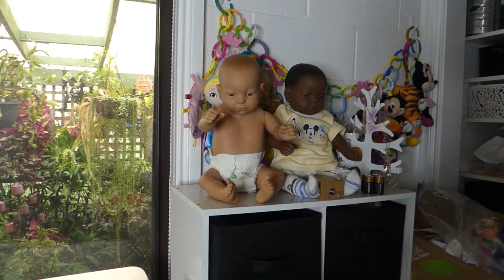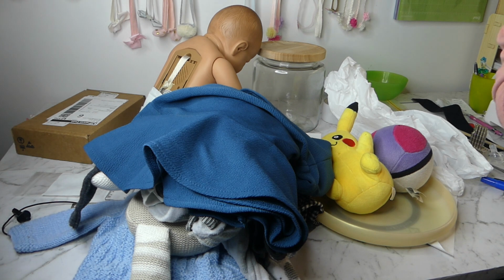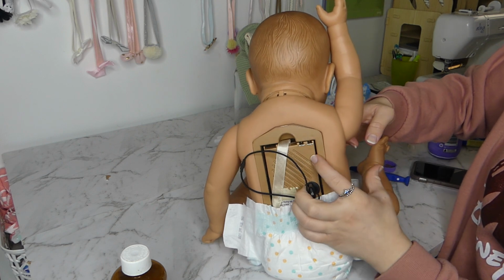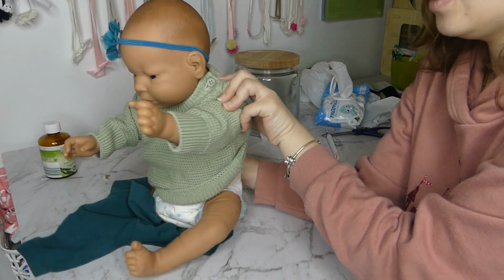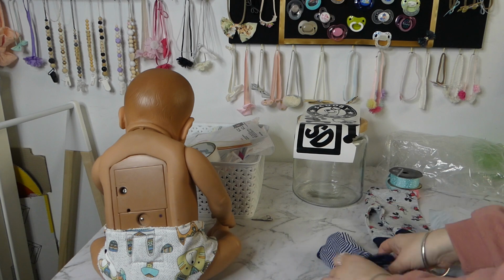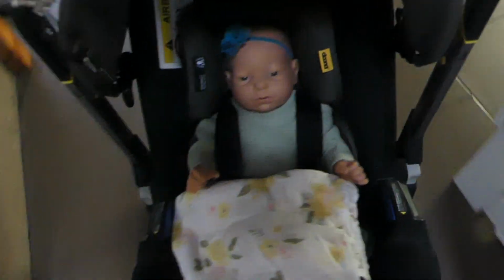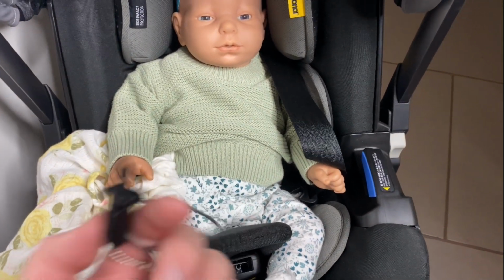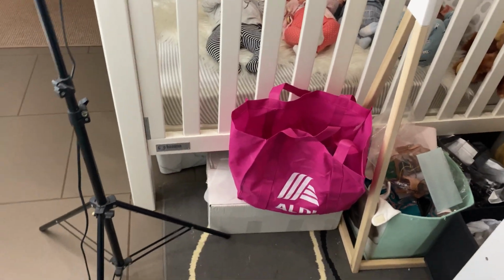A day in my life with a Gen 5 Realcare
0:00 - Set up
2:45 - op shop haul
6:02 - First care event
16:36 - Sorting out the room
18:43 - Packing an order
20:00 - Dressing baby boy
22:08 - Snack jar
24:13 - Care event
24:30 heading out
28:48 - fixing my car
29:15 - Care event
30:50 - Results